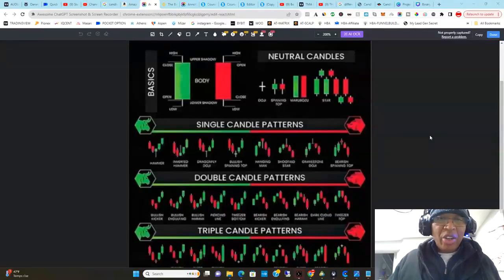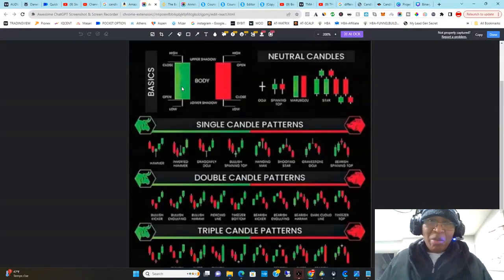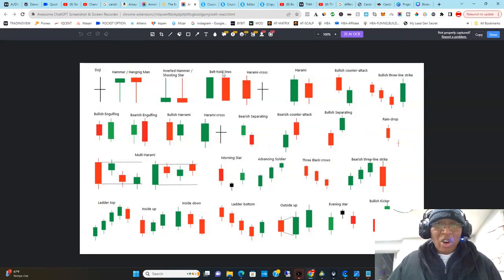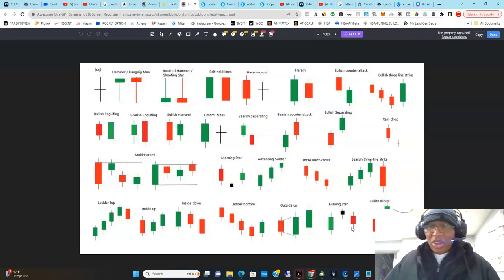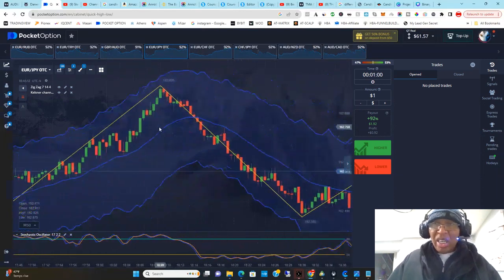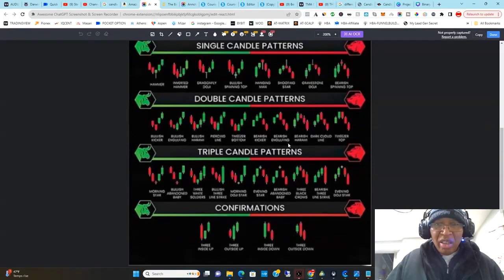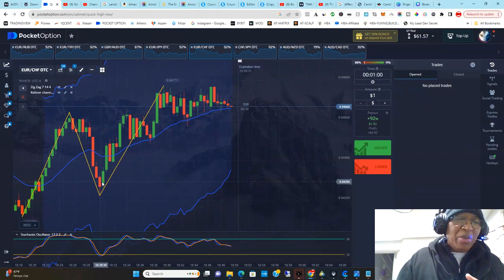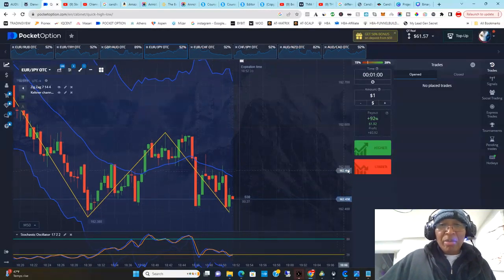Identifying Different Types of Trading Candle Sticks Patterns (Best Scalping Strategy!!)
Watch this to learn how to identify different types of trading candle sticks patterns which represent one of the best scalping strategy period!

Questions?